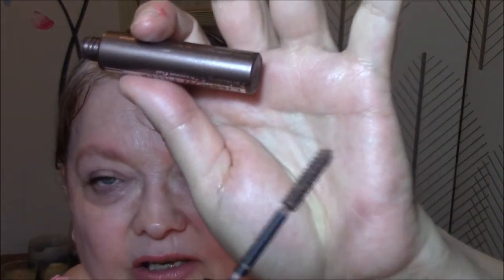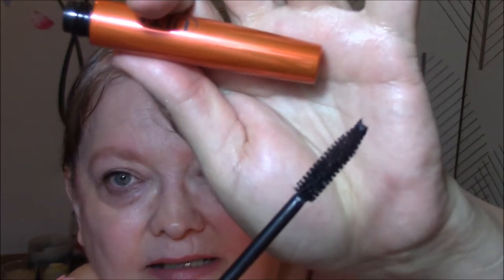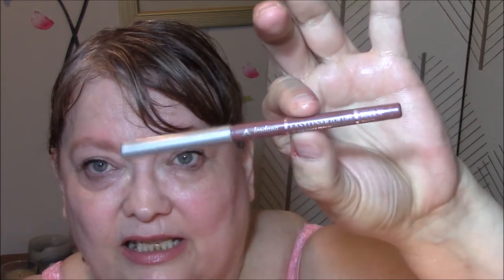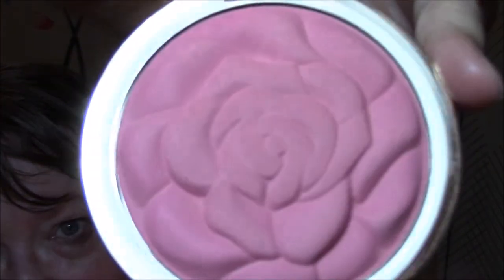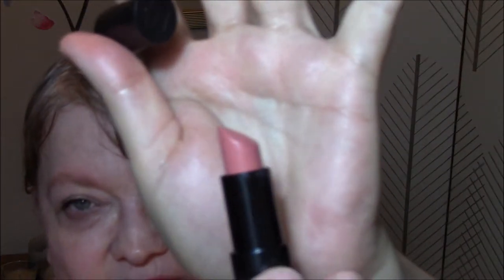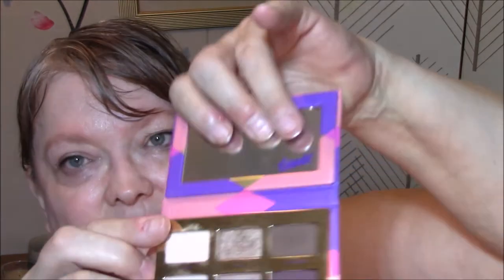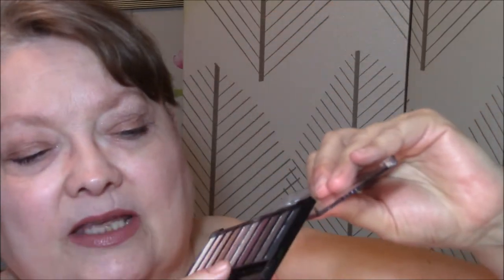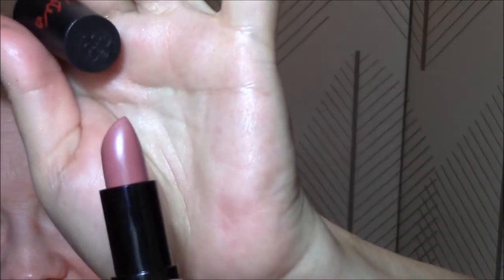Making It Work ~ Tartelette Tease & Wet n Wild Au Naturel Palettes!